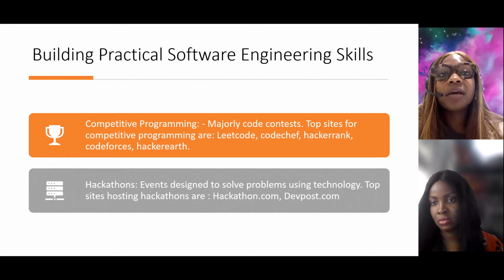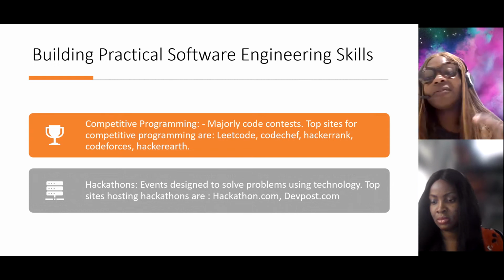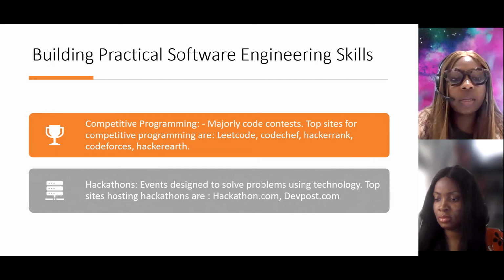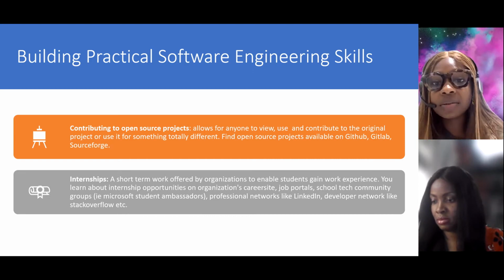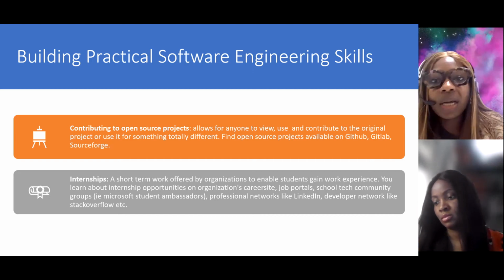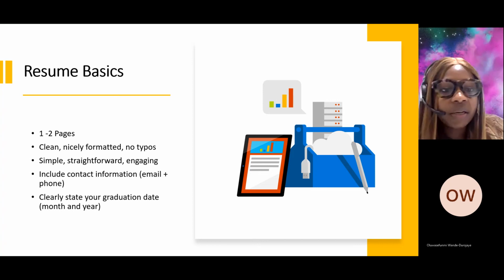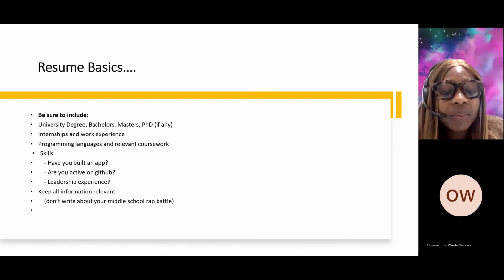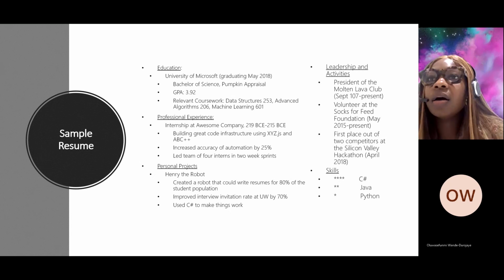ADC Learn Series - Meet A Recruiter Episode 2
Emotional intelligence? Team player attitude? A growth mindset?

In this edition of the ADCLearnSeries, we engage Microsoft recruiters, on what they look out for when hiring.